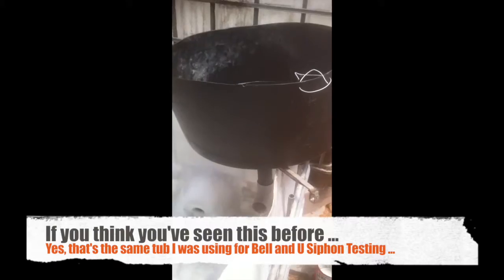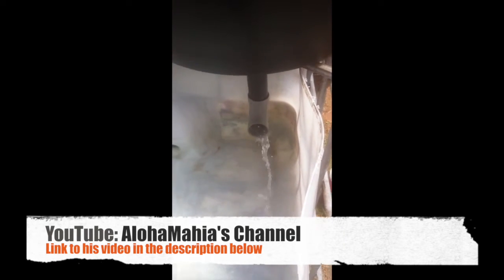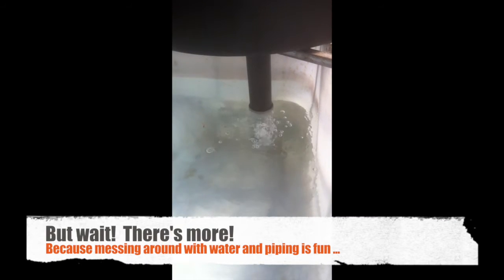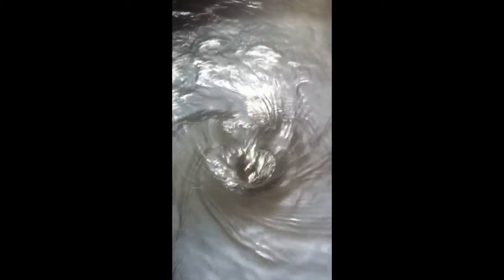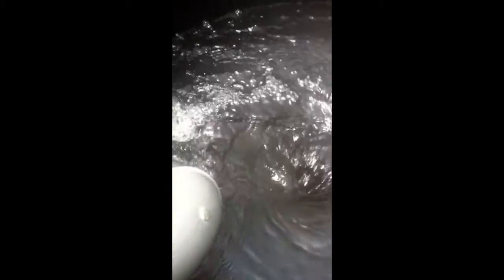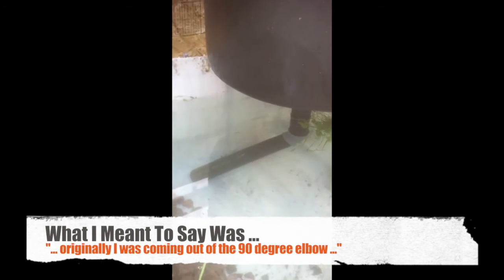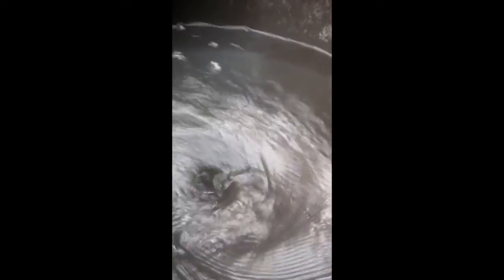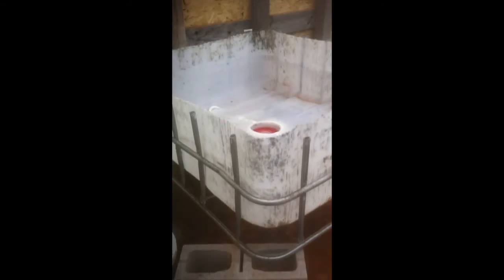Aquaponics Update - Vortex Aerator Testing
I'm experimenting with a new interesting idea for ensuring there is enough Dissolved Oxygen in my Aquaponics Fish Tank ... using a Vortex Aerator / Hydrocyclone .

for video I got the idea from